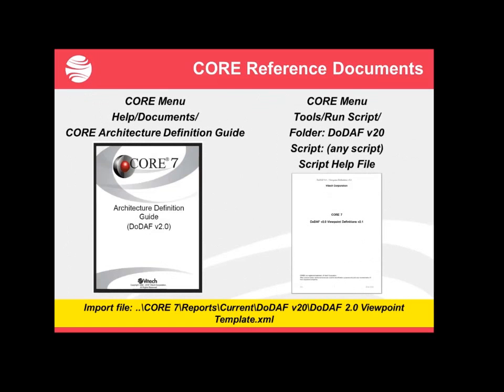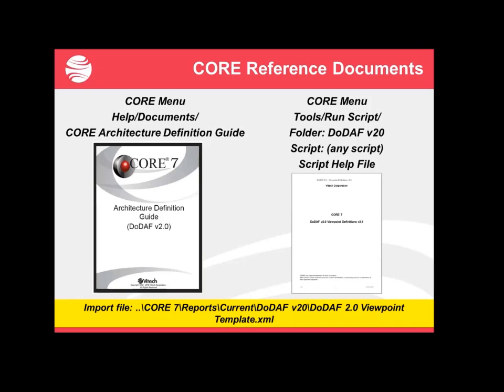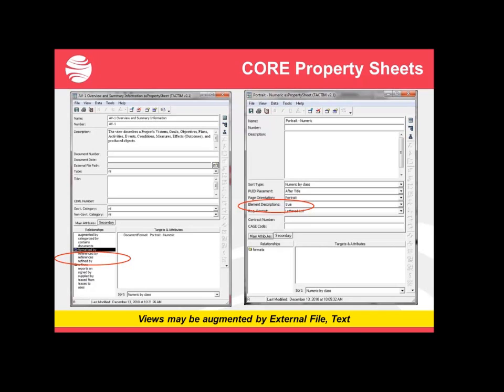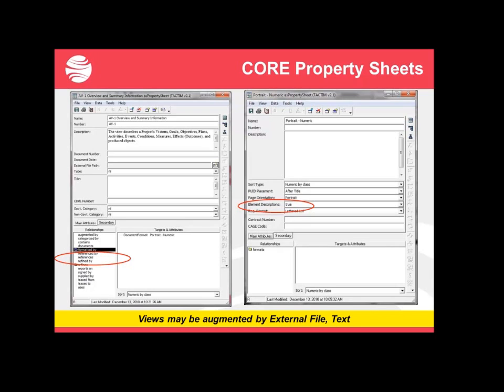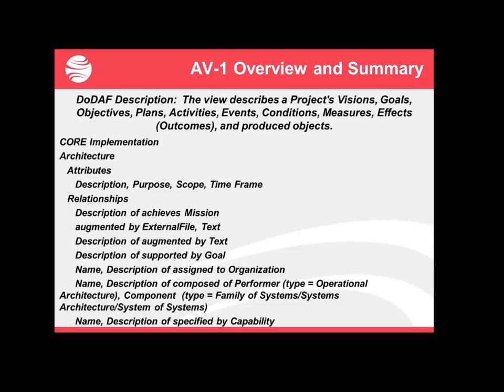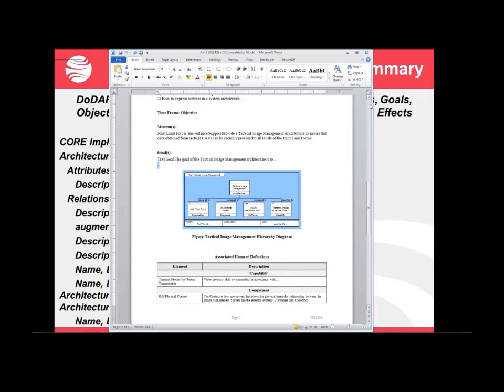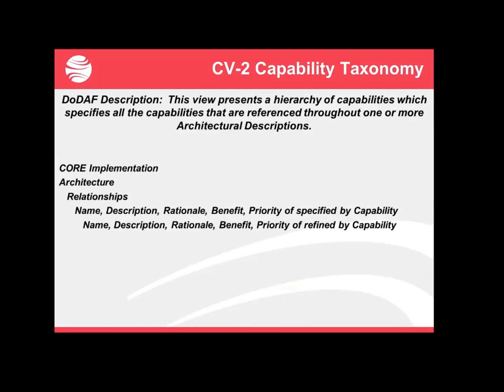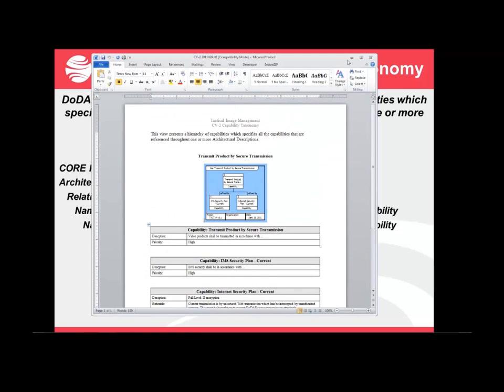Vitech Webinar - DoDAF 2.0 viewpoints in CORE Part 2of4.wmv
Vitech Webinar - DoDAF 2.0 viewpoints in CORE Part 2 of 4